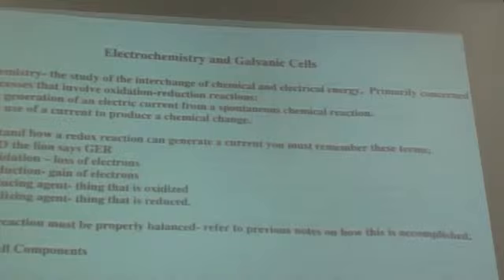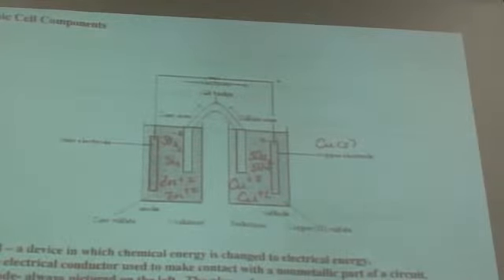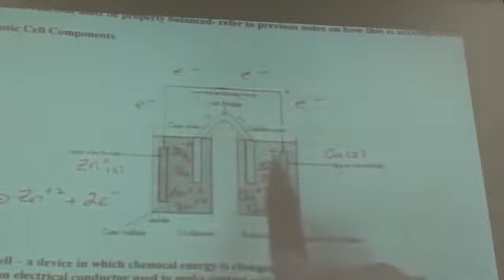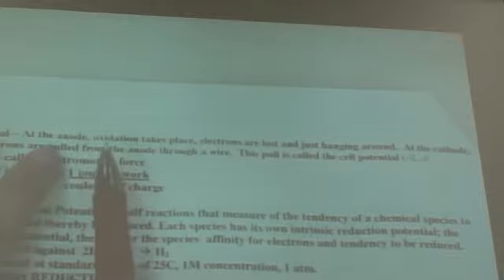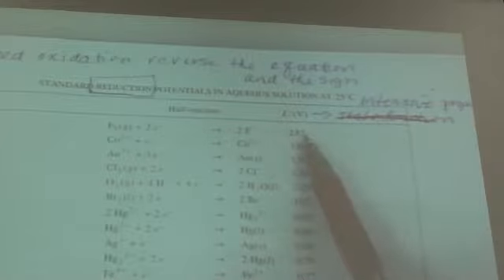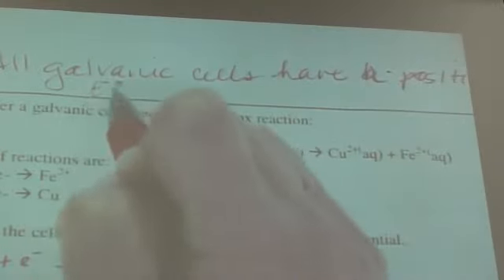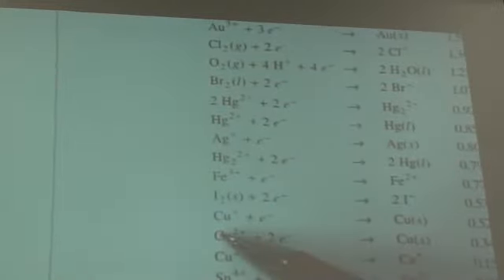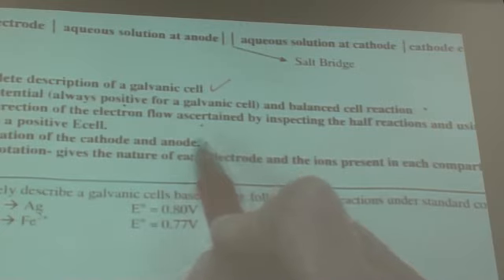Galvanic Cell notes